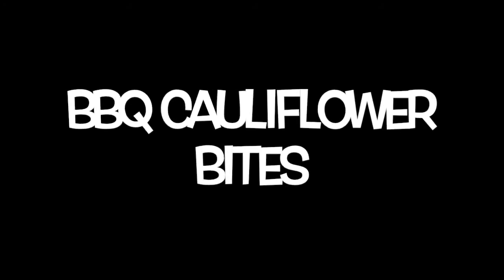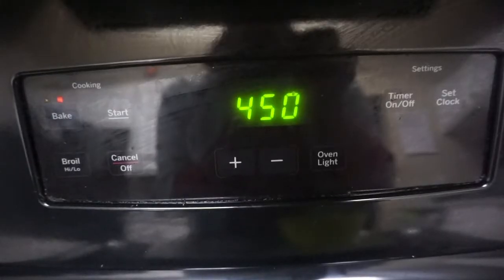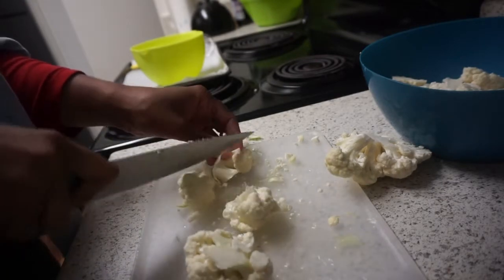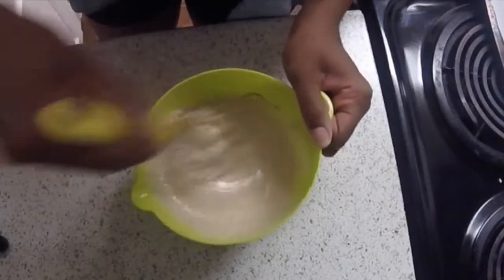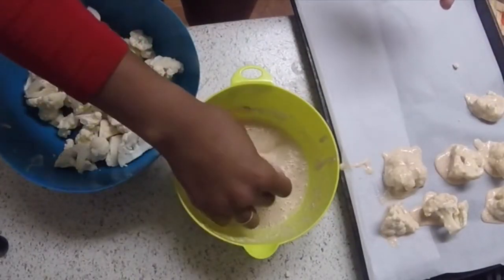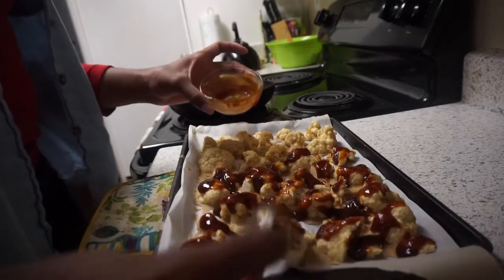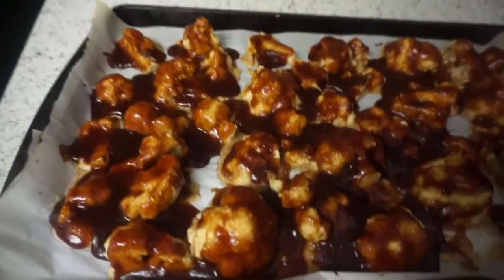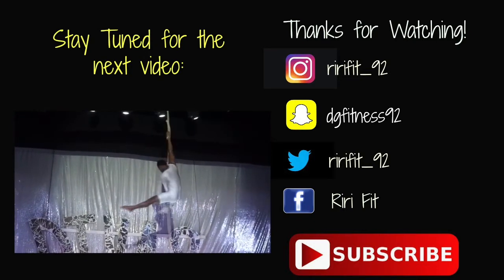How To Make BBQ Cauliflower | Vegan Recipe | VEGAN FOR BEGINNERS